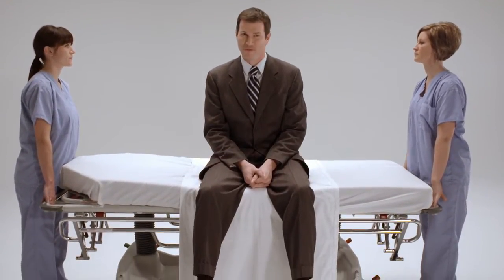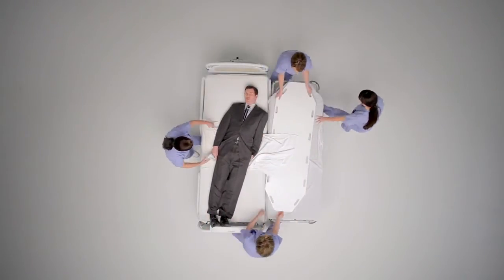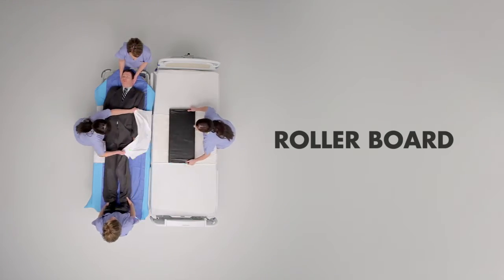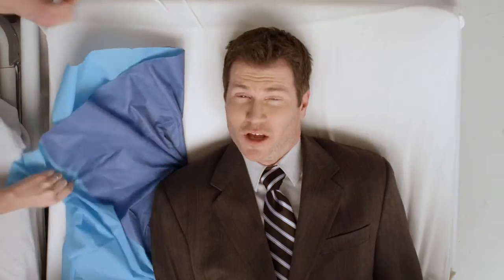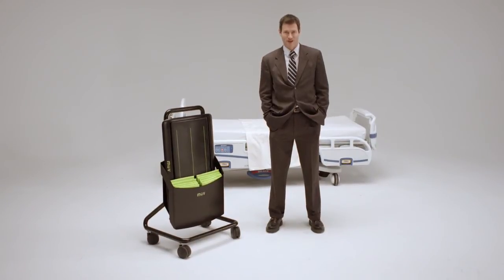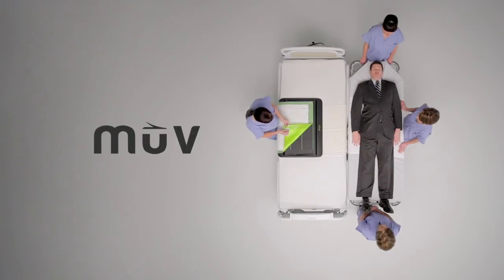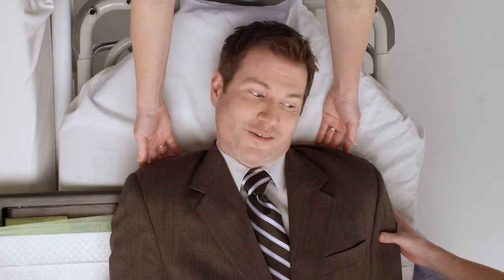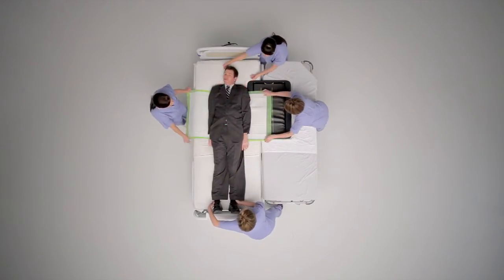MuV patient transfer system - MDEA 2014 Bronze Winner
The MuV system is lightweight and ergonomically designed to reduce patient stress and the physical toll on hospital workers during patient transfer, reducing workplace injuries and increasing efficiencies and reimbursement criteria. Manufactured by CEGA Innovations LLC (Sioux Falls, SD). Supply and design credit to Kablooe Design (Blaine, MN).